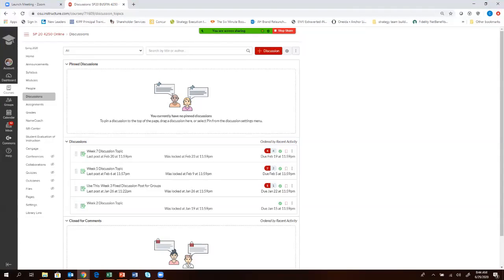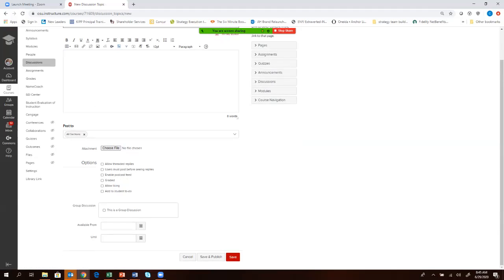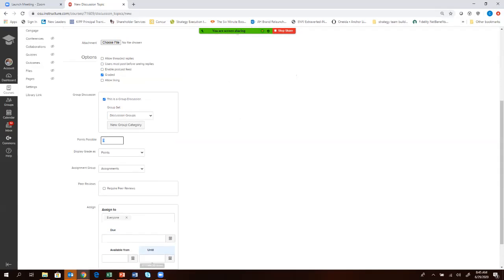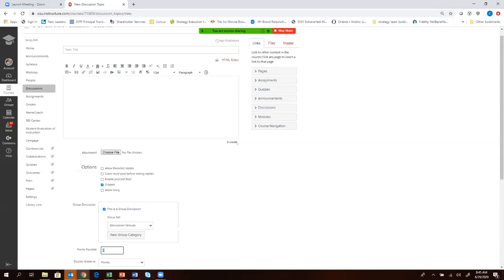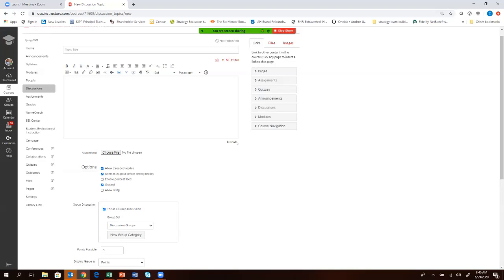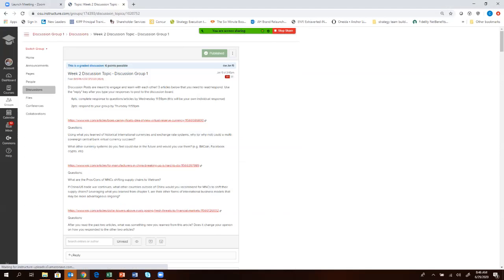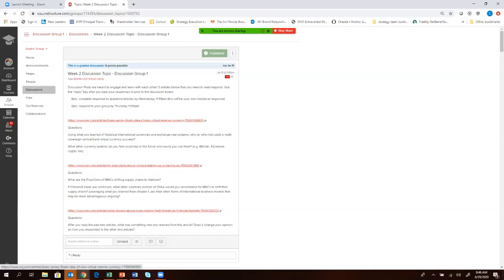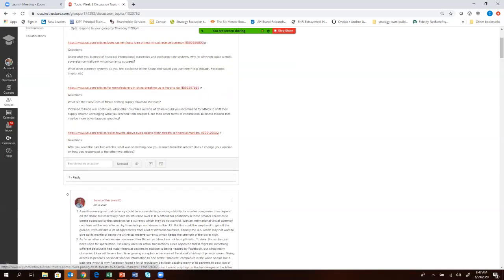Zipfel Carmen Graded Discussion Forum Assignments